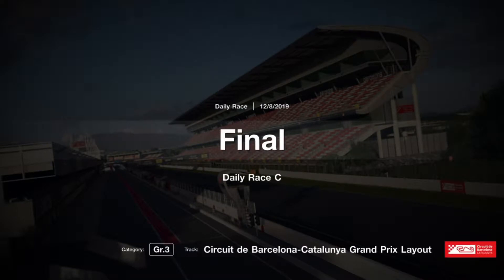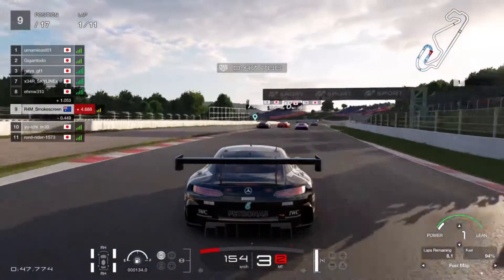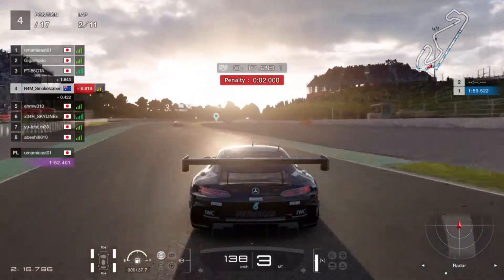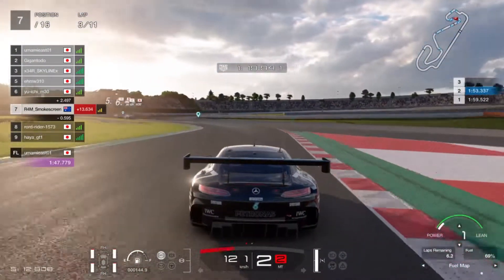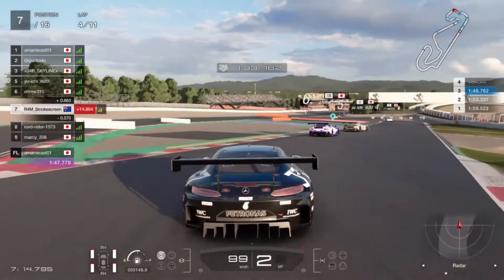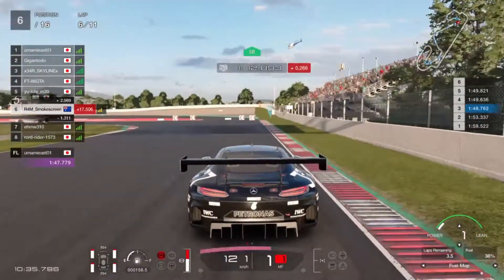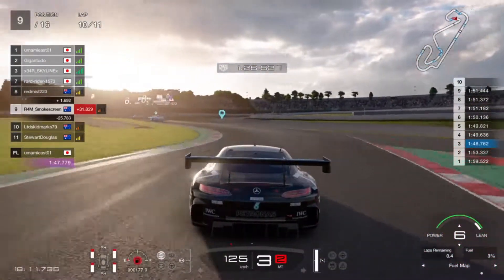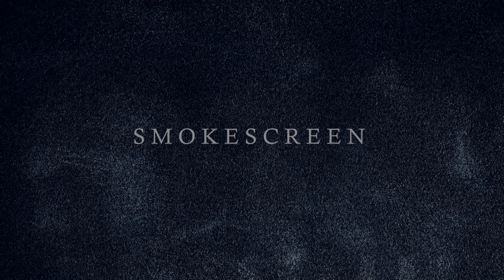Gran Turismo Sport: Oh No, its a No Stop!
Here we go around Circuit de Barcelona-Catalunya in the Mercedes-Benz AMG GT3. Basically I BIN the strategy. Watch how.

Equipment:
Acer Aspire E5-523G-90QW - Discontinued

ANY LINK IN THIS DESCRIPTION WITH "/Smokescreen" AT THE END (with the exception of any Bitly links) IS AN AFFILIATE LINK WHICH MEANS I RECEIVE A SMALL COMMISSION IF YOU DOWNLOAD THE PROGRAM FROM THAT LINK. THIS DOES NOT AFFECT PRICING OR YOUR GENERAL SHOPPING EXPERIENCE.